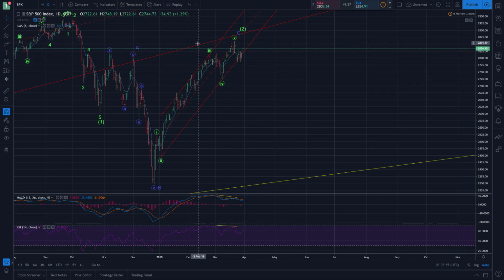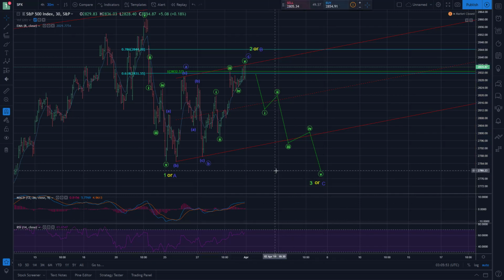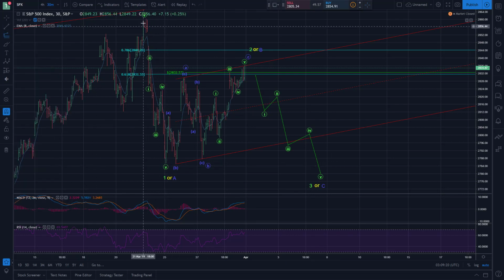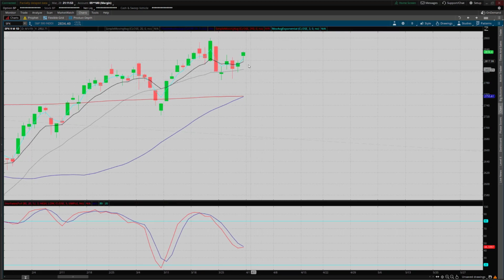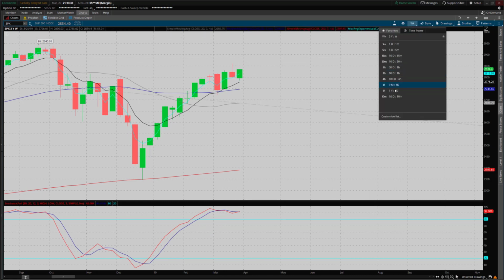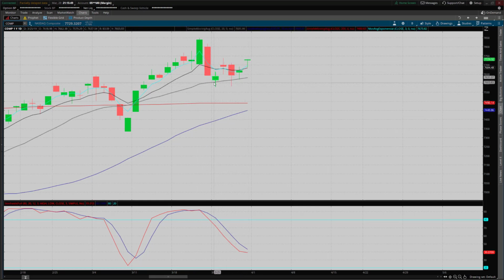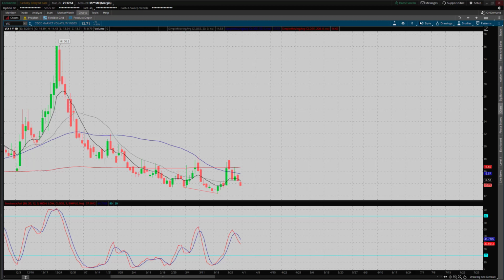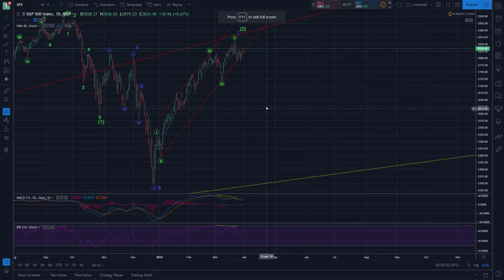SPX, NASDAQ, DOW, VIX, March 29/19 (Setting up nicely.)